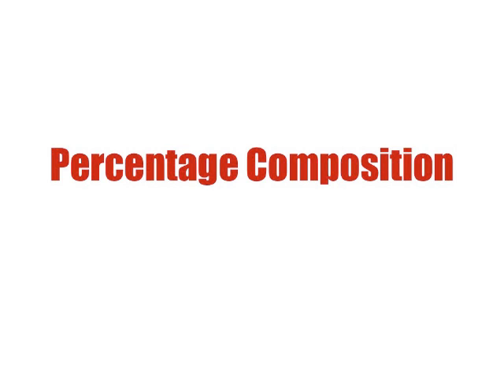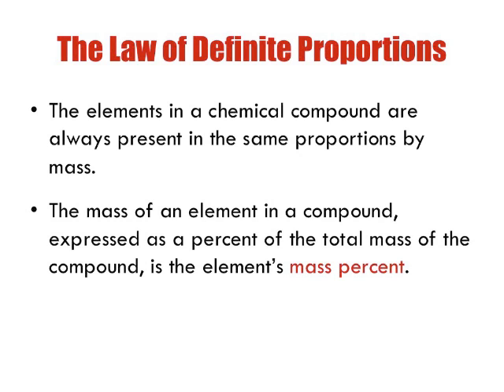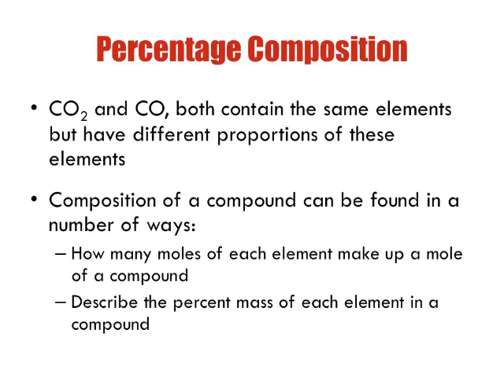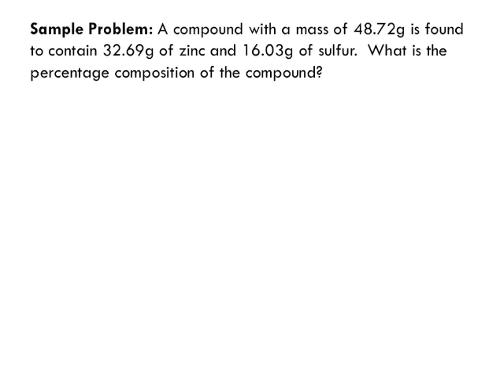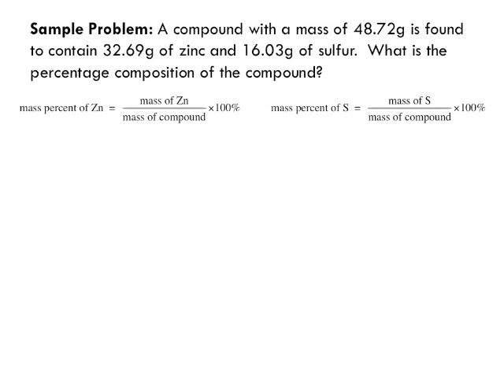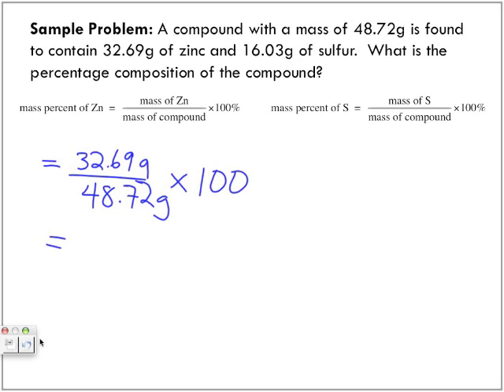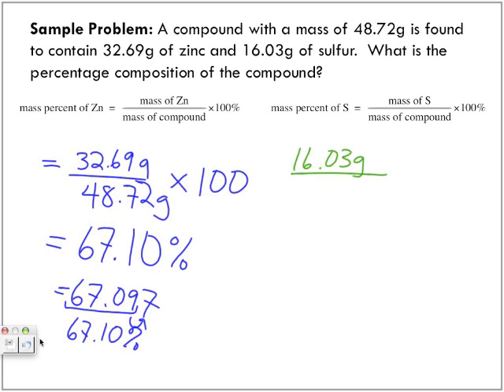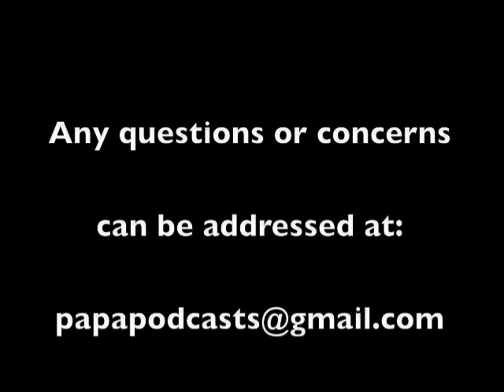Introduction to Percentage Composition Lecture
This video is Part 1 of my lecture on calculating Percentage Composition. For more video check me out on iTunes by searching "Papapodcasts".